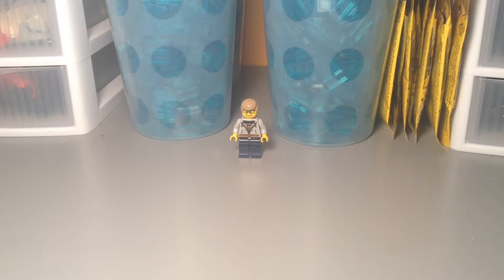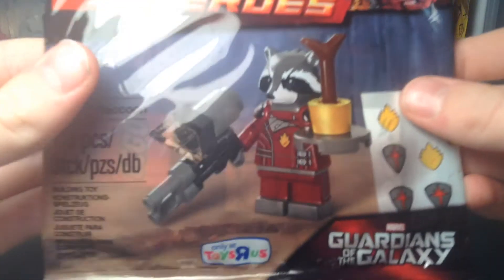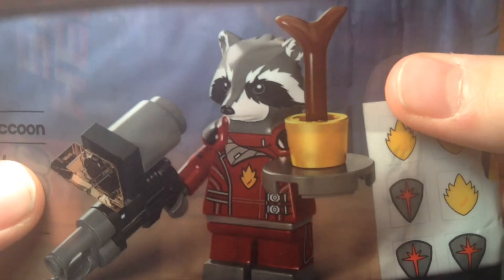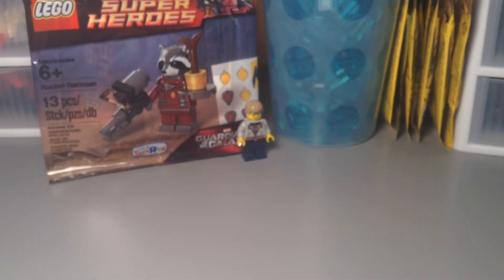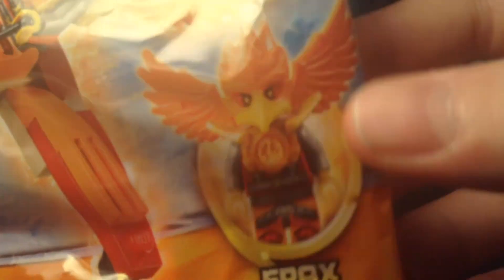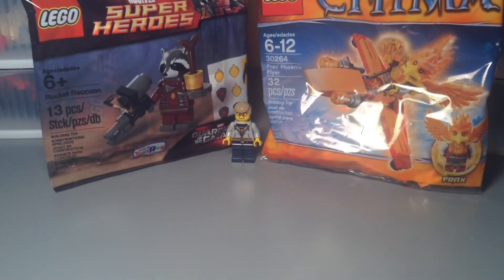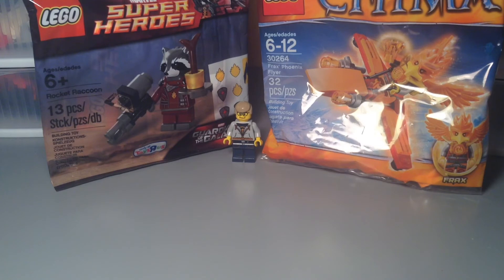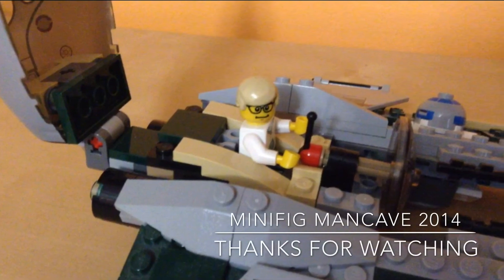LEGO Haul #90: TRU and Target - Polybags